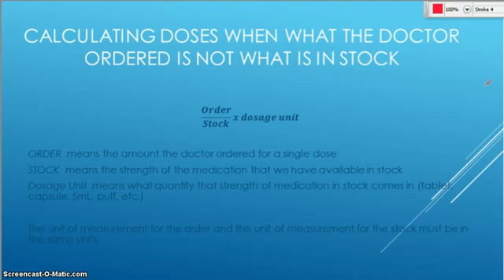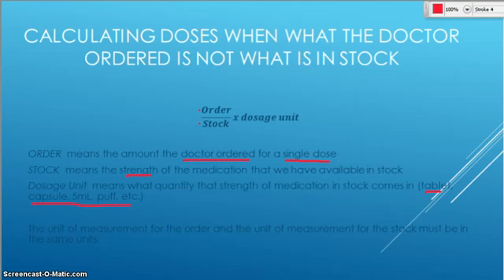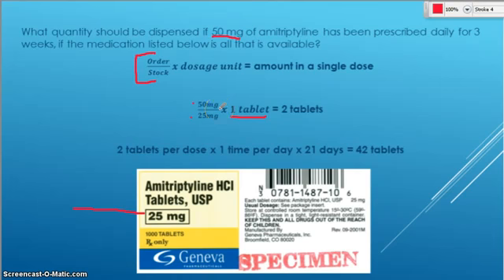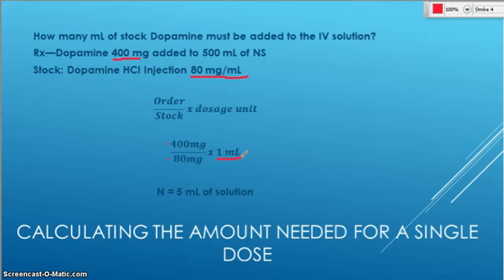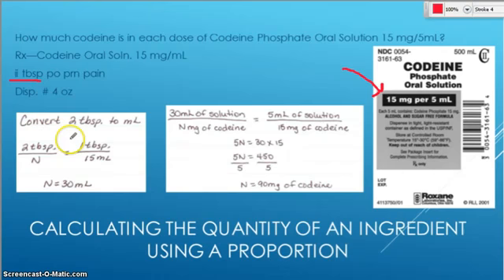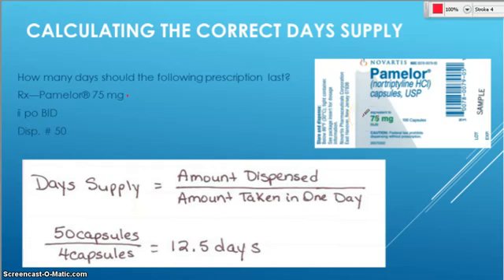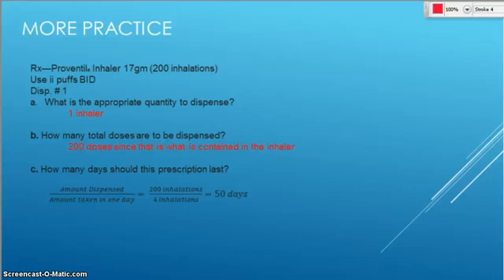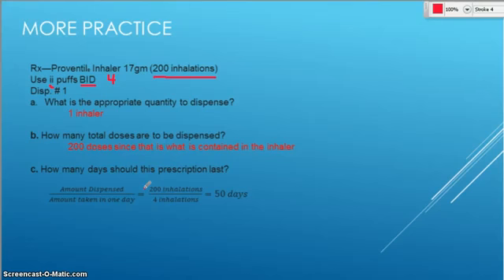RX2010 Week Three Part Two